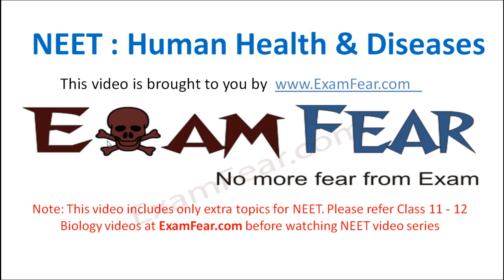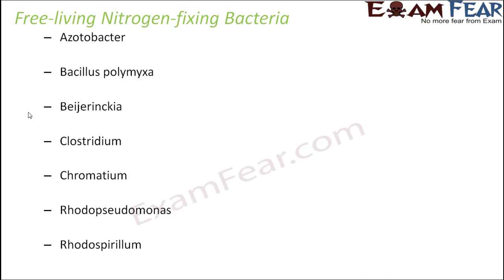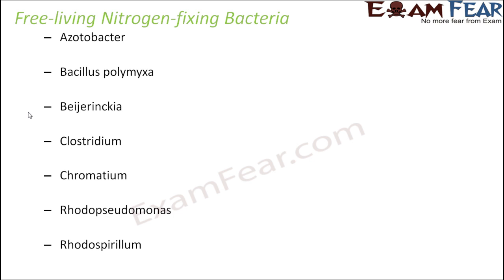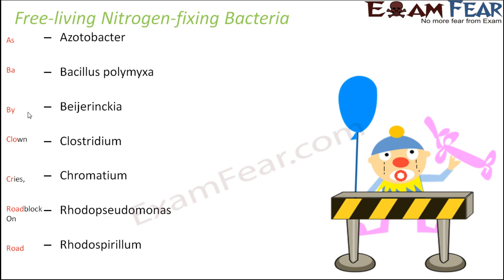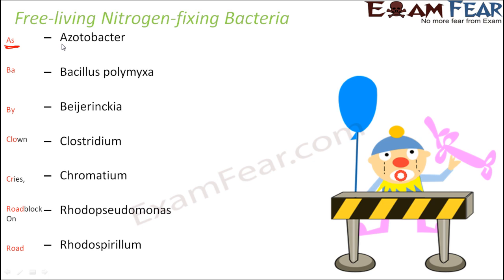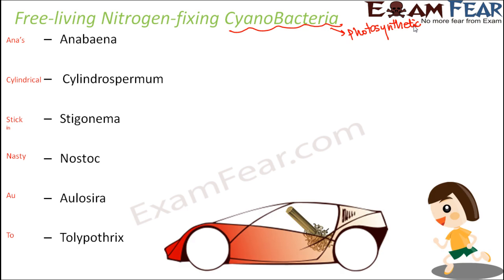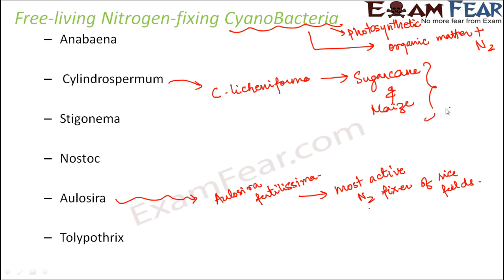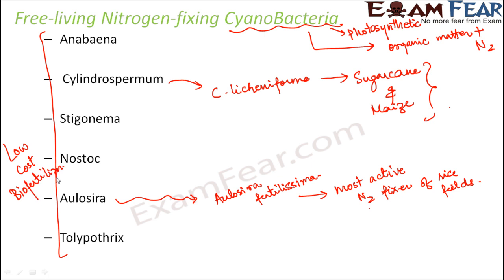NEET Biology Human Health : Free Living Nitrogen Fixers